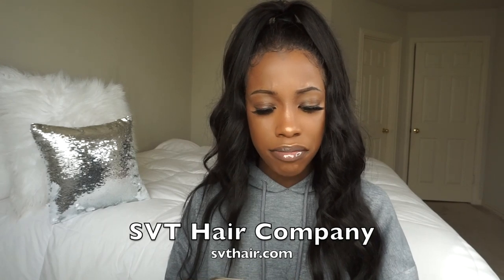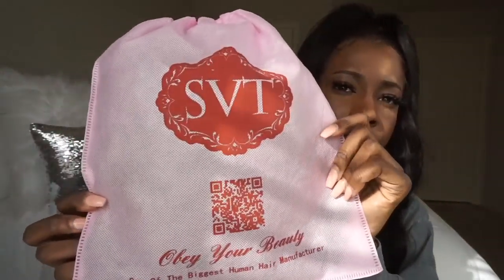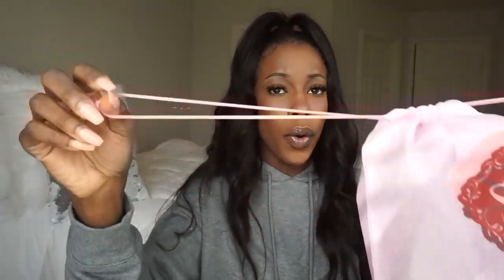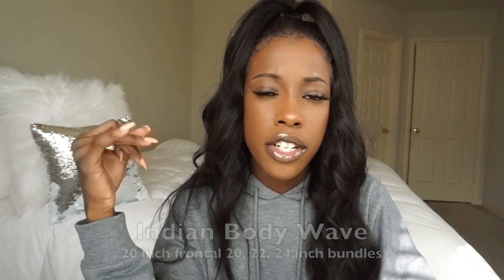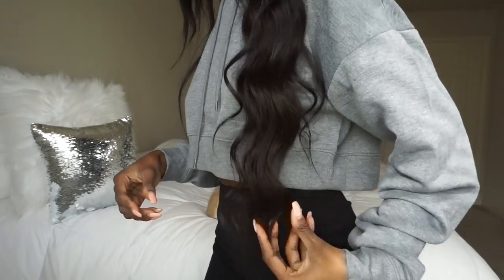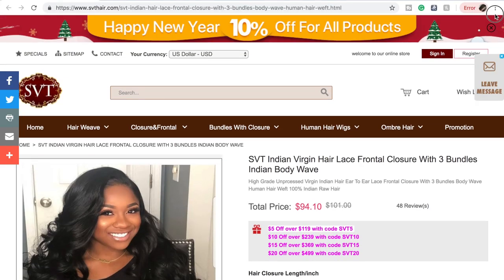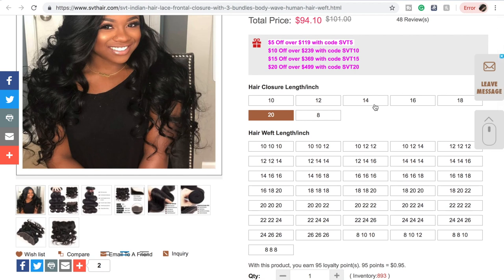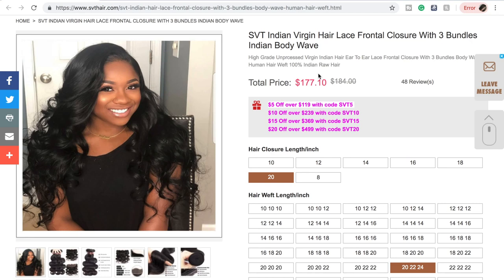BEST HAIR EVER, PERIOD. ft. SVT Hair Company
ITS 2019 AND IM BACK ON MY WIG BSSSS! LMAO hey.

Hair Details: Indian body wave 20 inch frontal with 20, 22, and 24 inch bundles.

▸ What I use:

Camera: Sony Alpha 5100
Editing: iMovie on Mac
Intro: Keynote